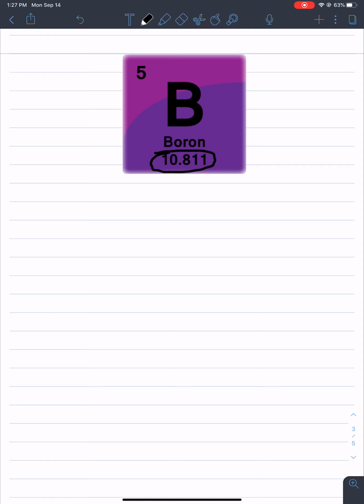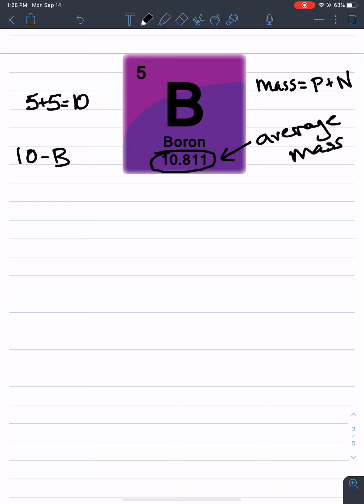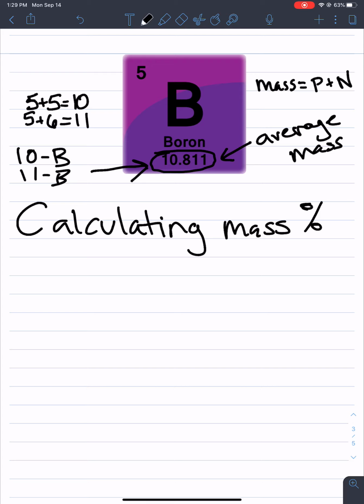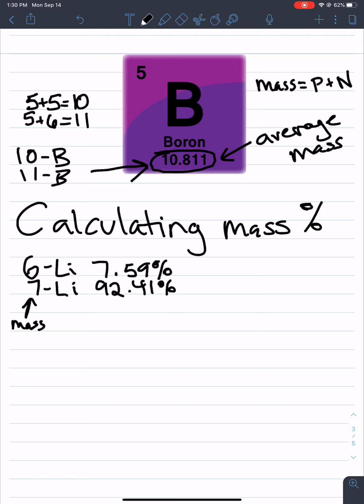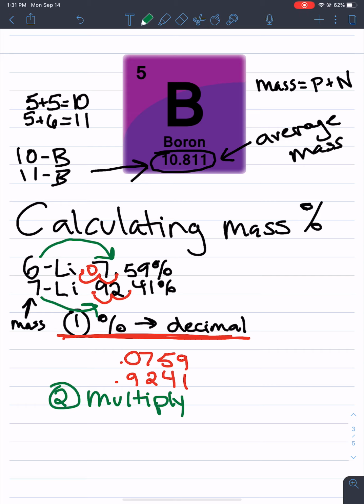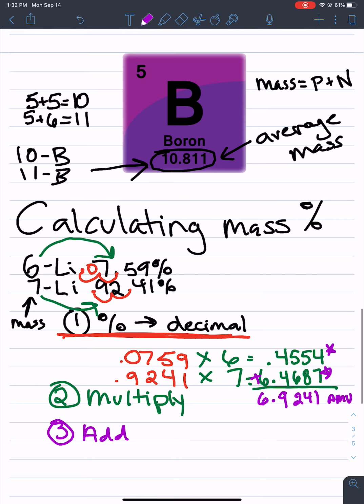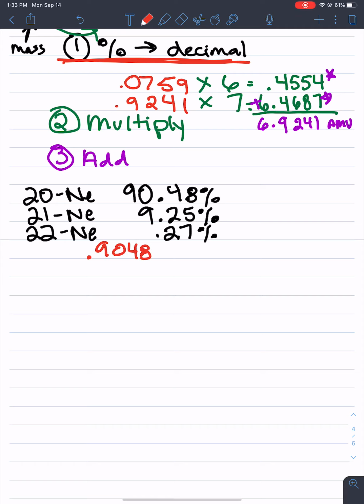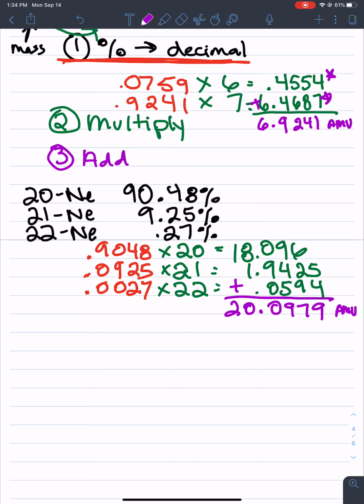Isotope Abundance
This video will teach you how to calculate the average atomic mass given each isotope percent.